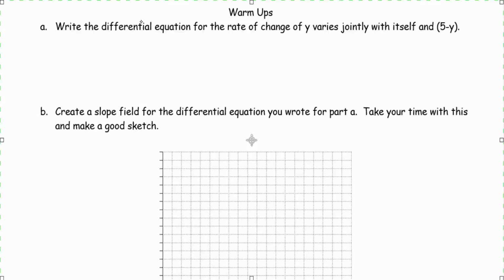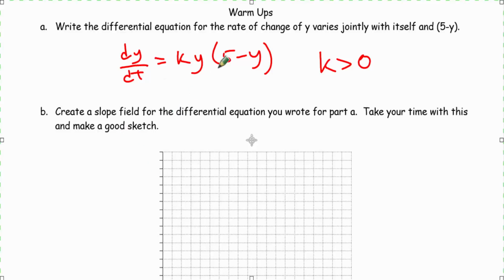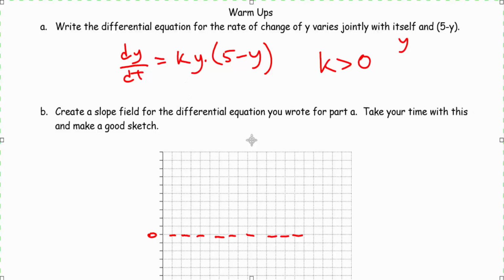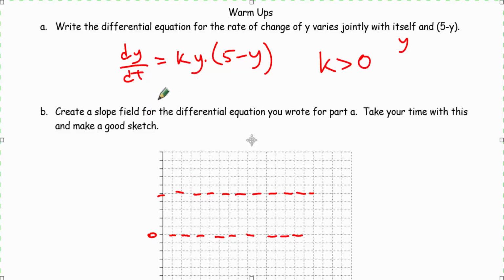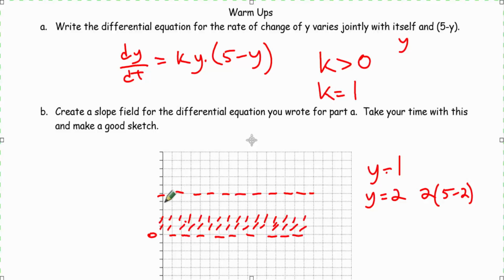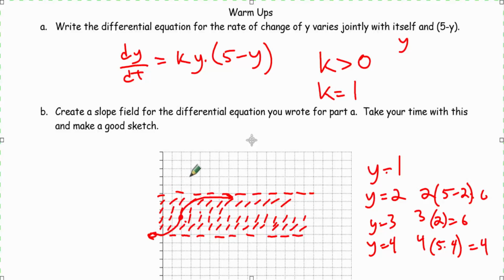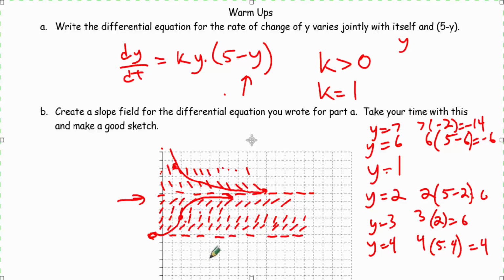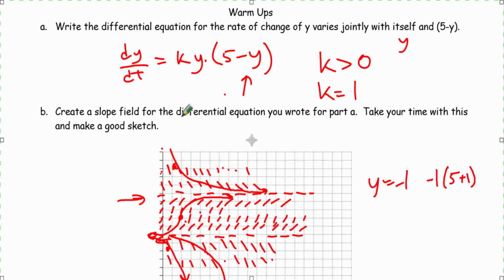6.3 bc logistic growth pt 1